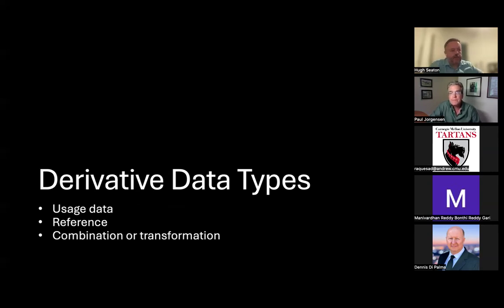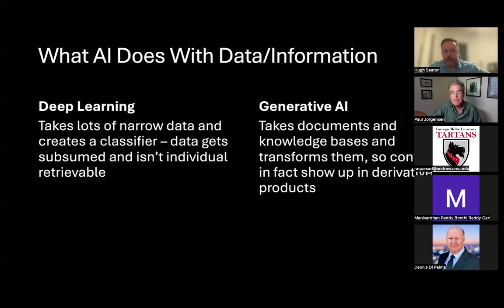AI in Construction, IP Risk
Discussion with Paul Jorgensen, IP Attorney, about intellectual property and how AI does, or doesn't, create new IP risks for construction.